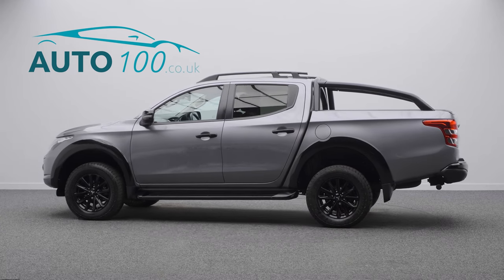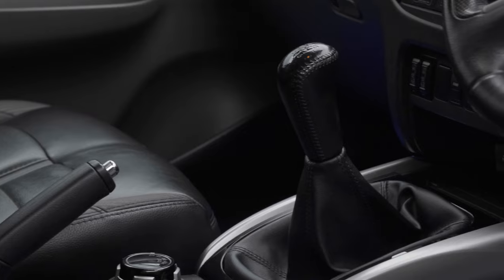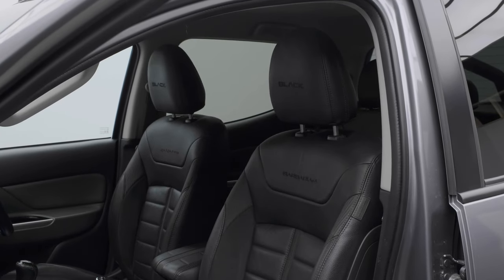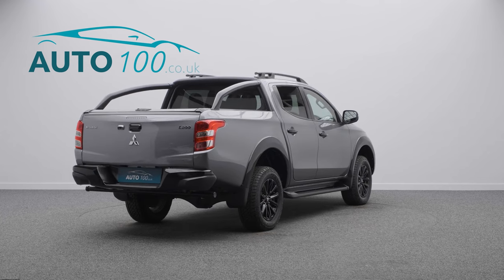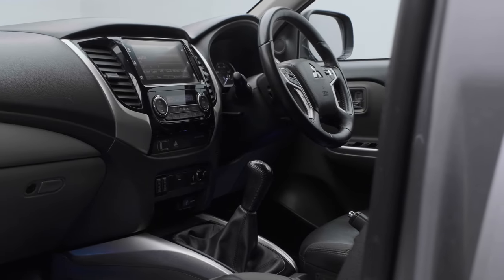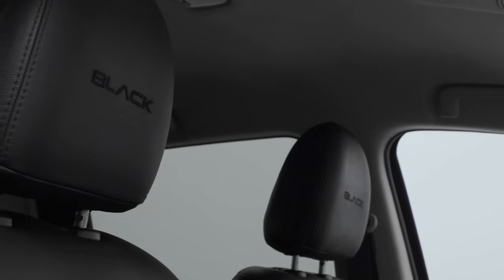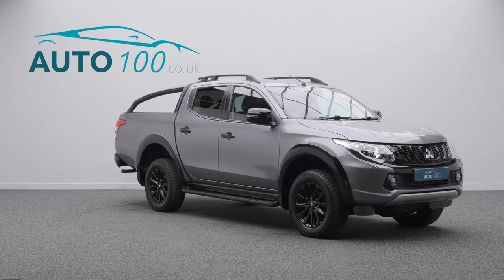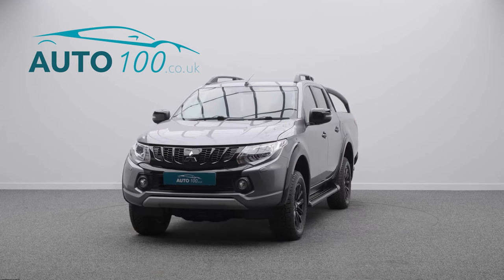Mitsubishi L200 Barbarian Black (NO VAT) | Auto 100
NO VAT Barbarian Black With Full Service History, Finished In Metallic Grey With Black Leather Upholstery, Mountain Top Roller Shutter, Black Styling, 17" Spoked Alloy Wheels In Black Finish, Touch Screen Infotainment System With Apple CarPlay/Android Auto, Heated Seats, Side Steps, Privacy Glass, Dual-Zone Climate Control, Cruise Control, Electrically Folding Exterior Mirrors, Rear Parking Camera & More. Here at Auto 100 we are an independent prestigious car reseller. We are based in the heart of England just off junction 28 of the M1 in Nottinghamshire. Established since 2002, we are a family run business and have a collective knowledge of over 100 years & all of our cars come with finance available, up to 24 months extended warranty and checked thoroughly for peace of mind buying.(U33869)@auto100_notts @auto100.